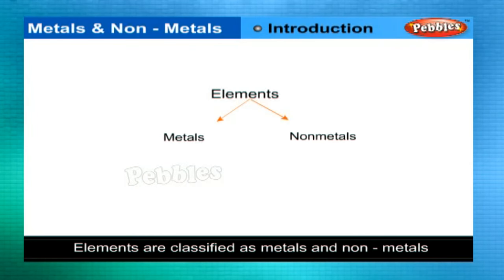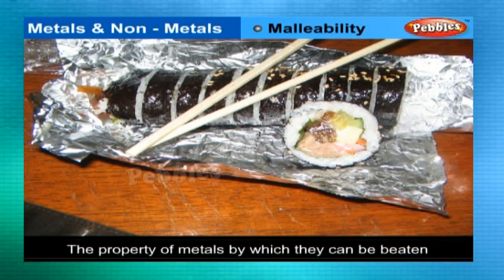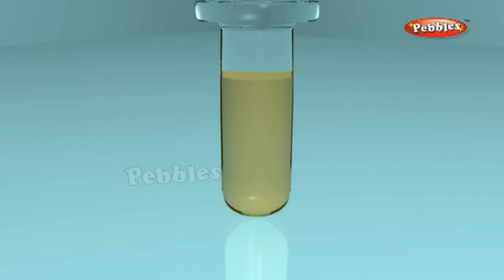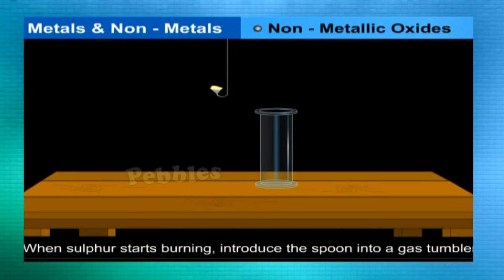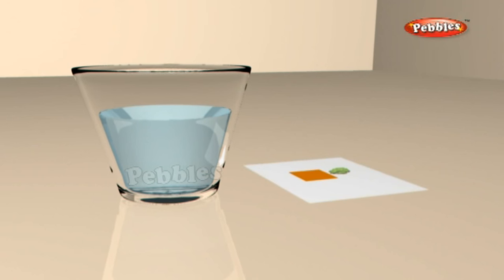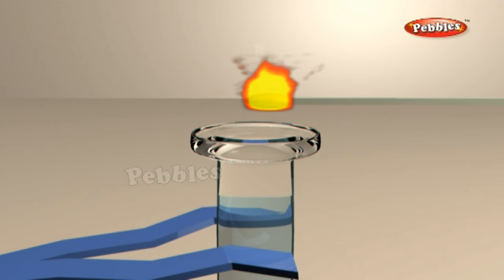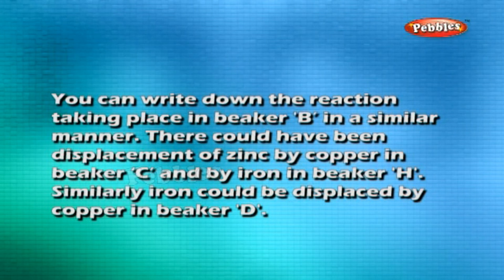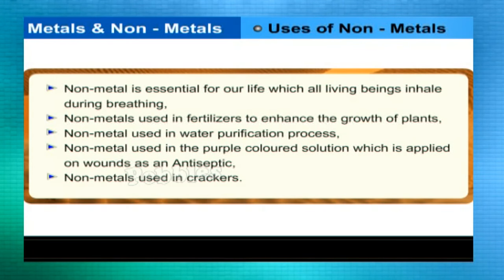Metals and Non Metals | Class 8th CBSE Chemistry | NCERT | CBSE Syllabus | Animated Video